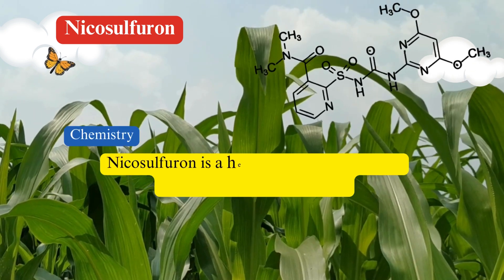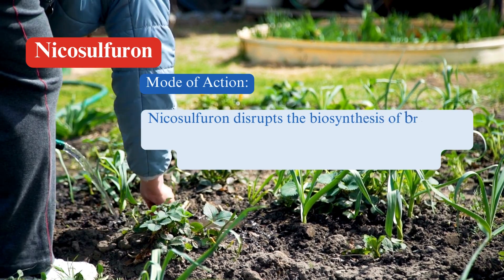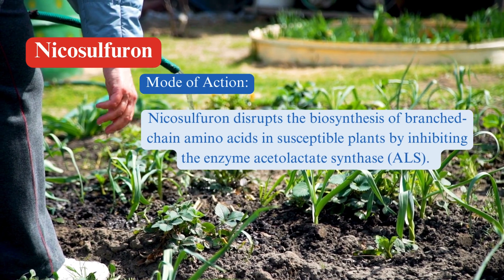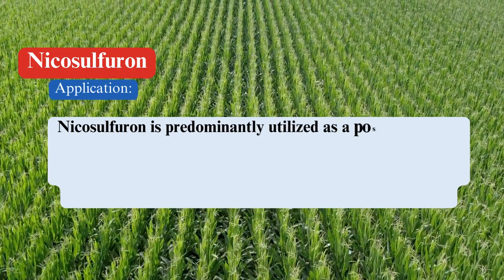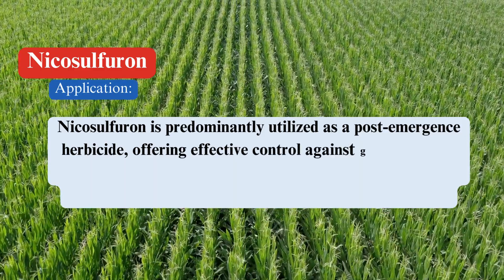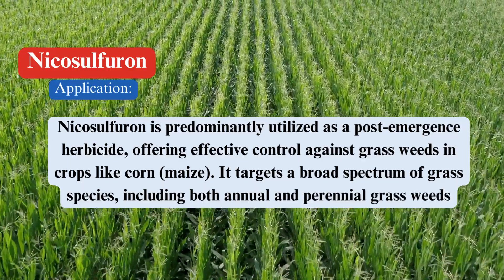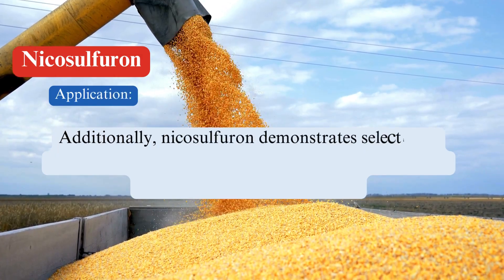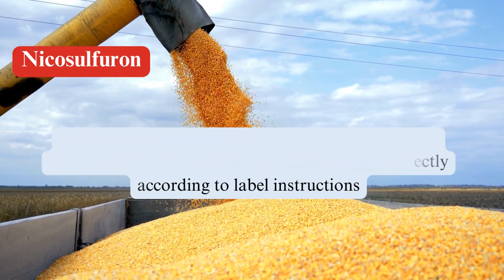Nicosulfuron: Effective Post-Emergence Herbicide for Grass Weed Control in Maize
Nicosulfuron: Effective Post-Emergence Herbicide for Grass Weed Control"
Discover how nicosulfuron, a potent herbicide from the sulfonylurea class, disrupts weed protein synthesis via ALS inhibition. Learn about its diverse formulations and selective action, ideal for safeguarding corn crops while targeting a broad spectrum of grass weeds.